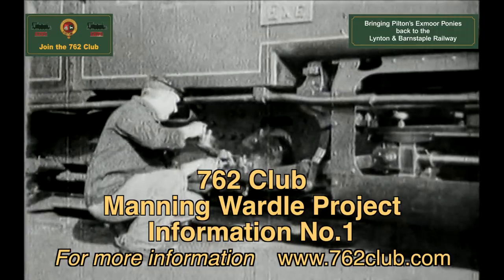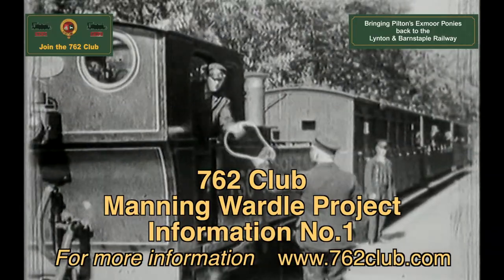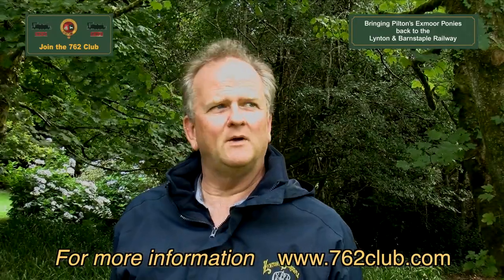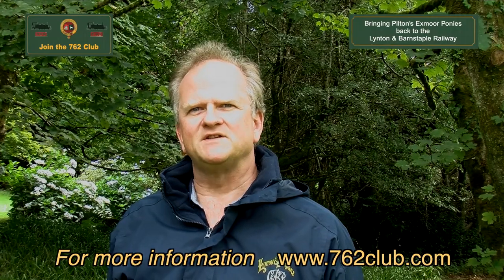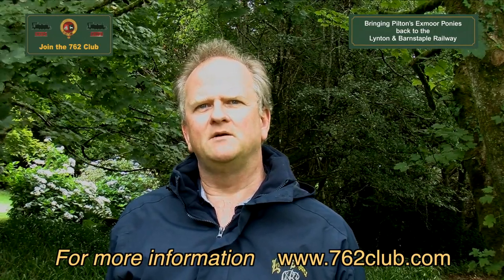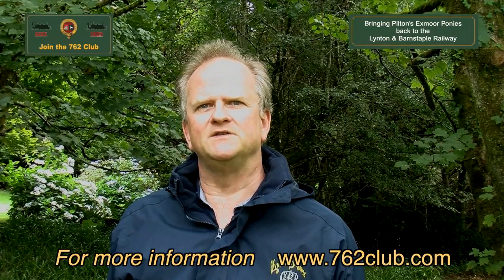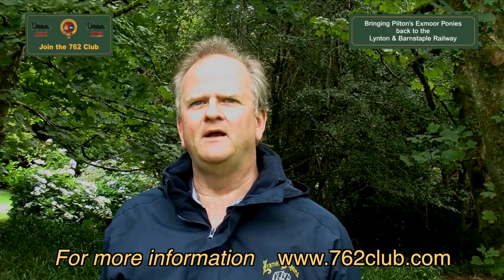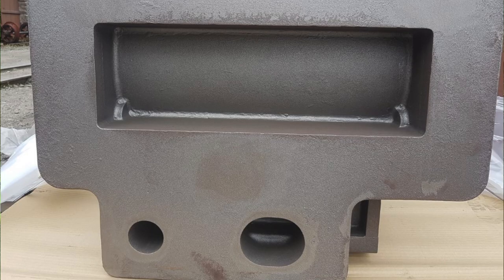762 Club Manning Wardles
Video update on the 762 Club Manning Wardle Project to build YEO & EXE.
I interviewed Jon Pain at Woody Bay the headquarters of the Lynton & Barnstaple Railway during the Autumn Gala 2021.